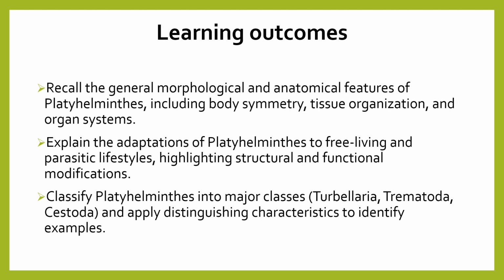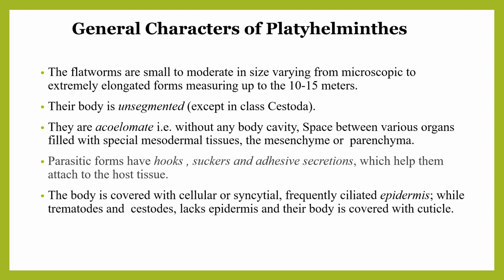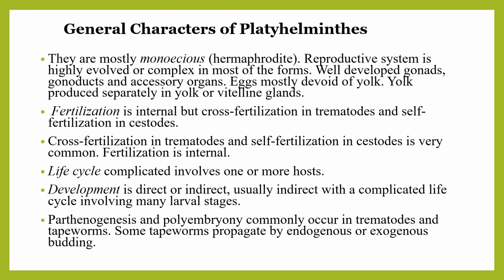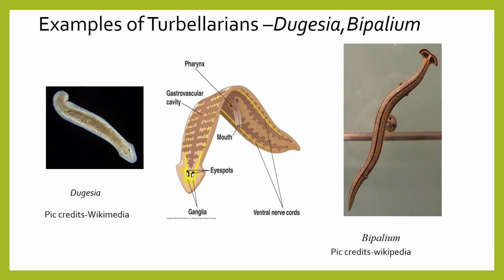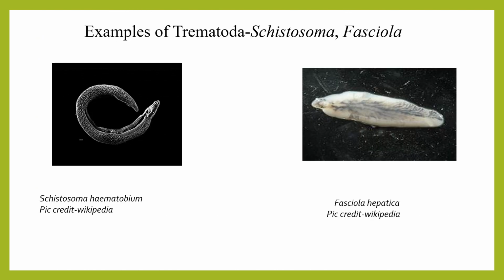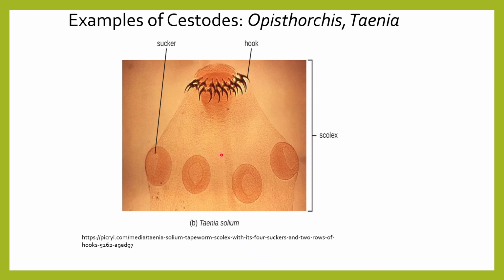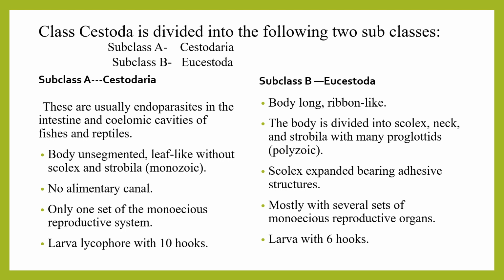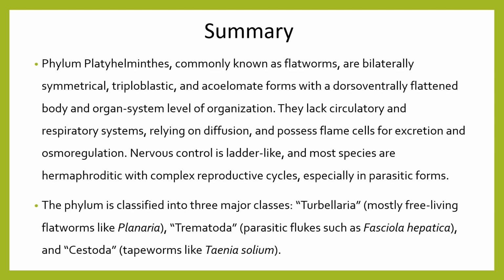3 1 UNIT III GEN CHARAC CLASSIF PHYL PLATYHELMINTHES